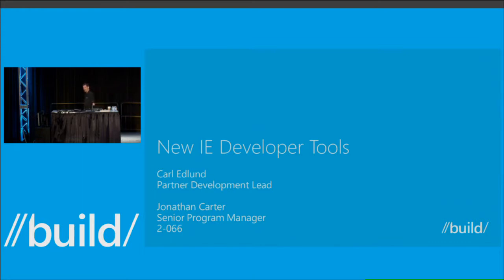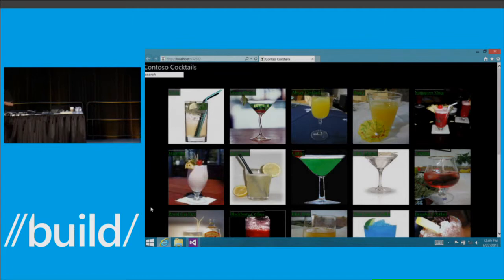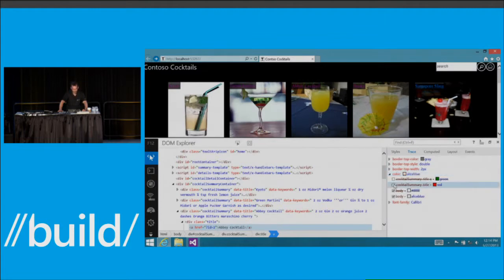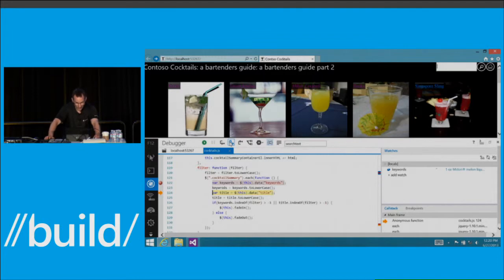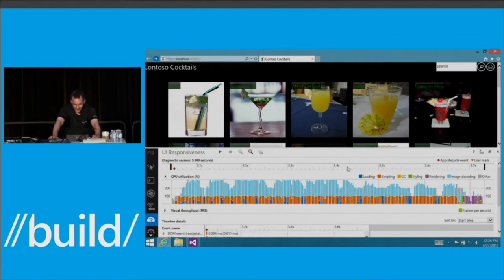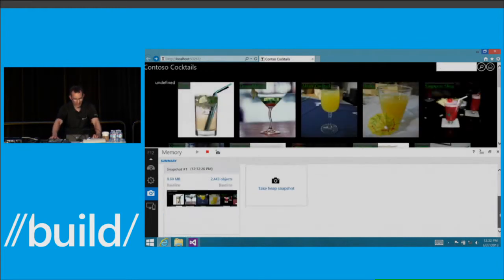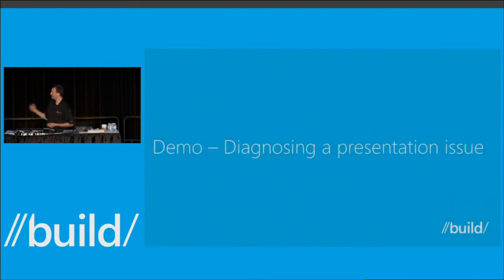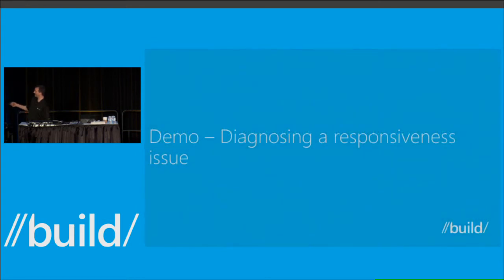Build 2013 New Internet Explorer Developer Tools